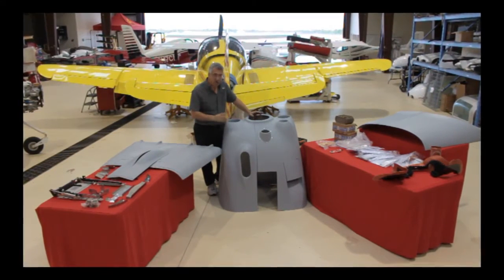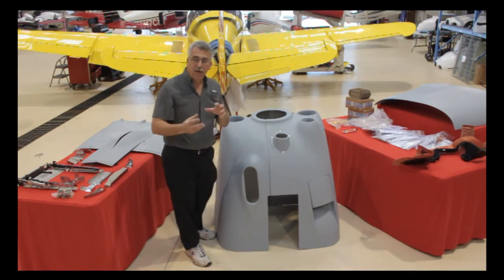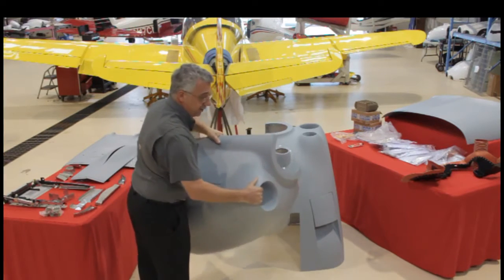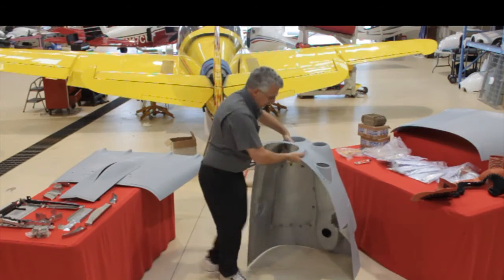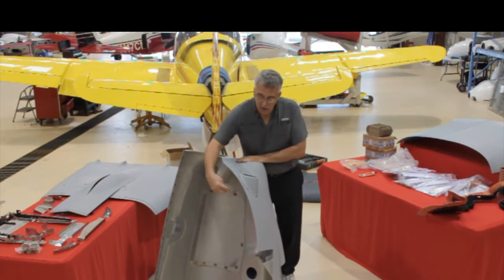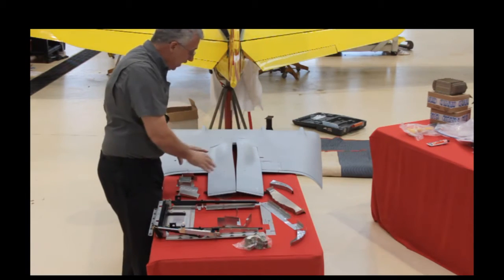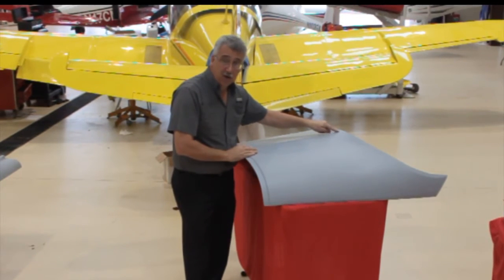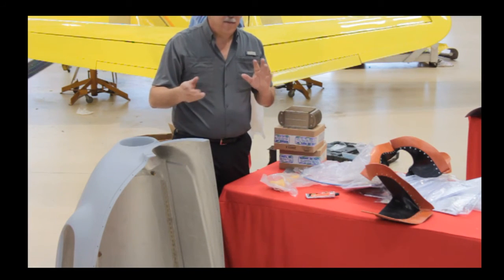Piper Lance Saratoga Cowling System From LoPresti | Whelen Aerospace Technologies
The LoPresti Cowling upgrade kit fits the Piper PA-32 (pre-1994) which includes the Piper Saratoga, the Piper Lance and most pieces also work for the Cherokee 6/300.  The carbon fiber/fiberglass laminate cowling allows for efficient cooling, better airflow and improved performance.